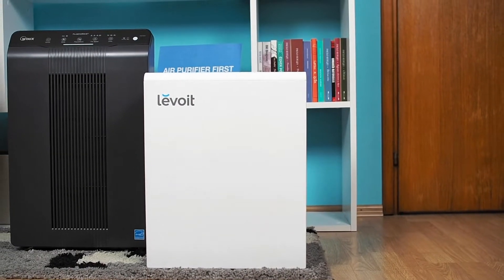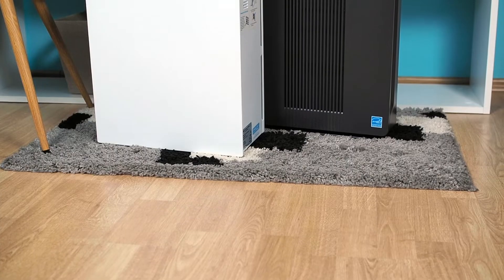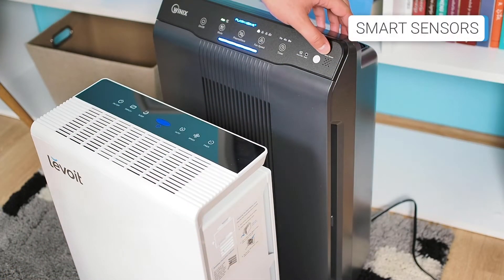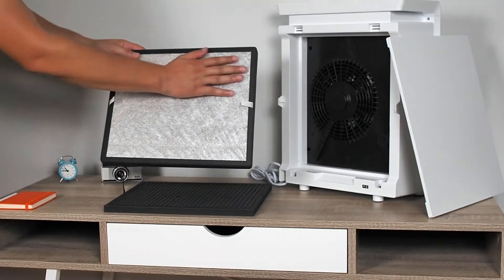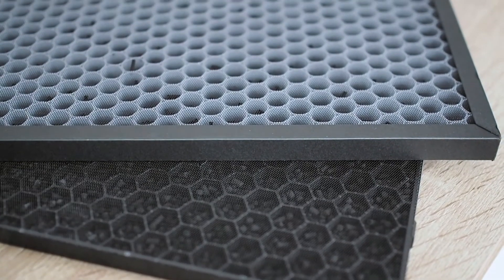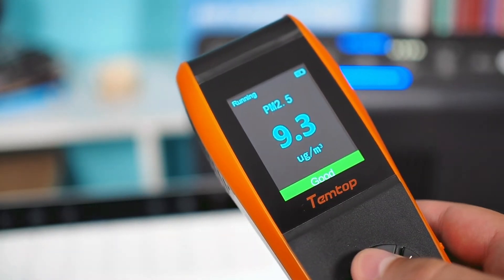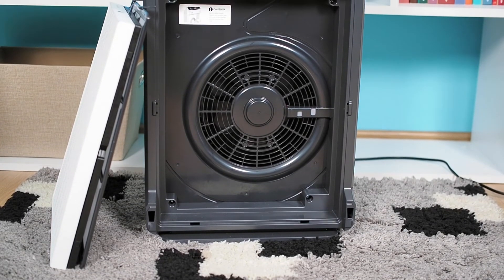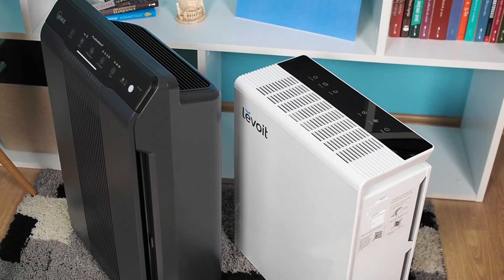Levoit LV-PUR131 Vs Winix 5500-2 - Which one Does it Better?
The Winix 5500-2 and the Levoit LV-PUR131 are big rivals. In this review, we will compare these two air purifiers and decide which one is a better buying option.

Winix offers slightly more advanced options and has been available on the market for a longer time. Levoit LV-PUR131 is intended for rooms of 322 sq. ft. while Winix 5500-2 is designed for rooms up to 360 sq. ft.

👉 The Levoit LV-PUR131 on Amazon
👉 The Winix 5500-2 on Amazon

If you have any questions or concerns about the Levoit LV-PUR131 or Winix 5500-2 air purifiers, feel free to use the comment box.

TIMELINE
0:00 Intro
0:38 Basic Specifications
1:16 Winix 5500-2 Vs Levoit LV-PUR131 Features
2:00 Smart Sensors
2:28 Airflow
2:58 Filtration Technology
4:12 Noise Test
4:47 Performance Tests
5:45 Operating Costs
6:31 Which one is the winner?

You can write your own questions or concerns in the comment box, and I will try to help you.